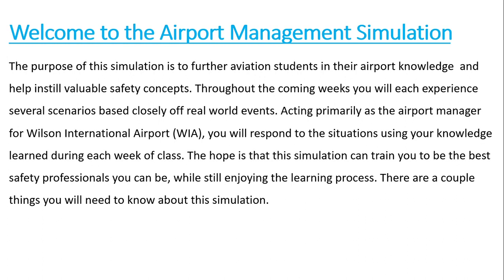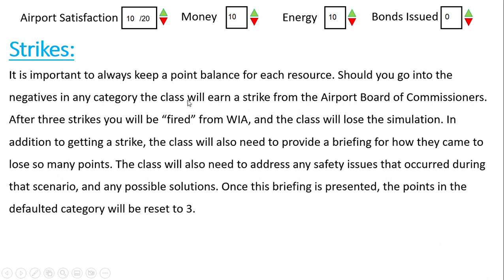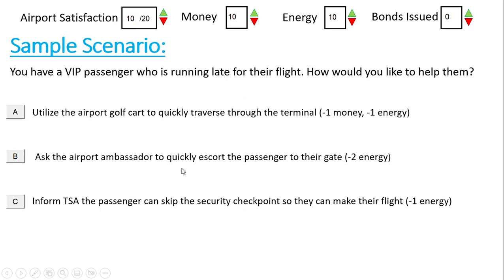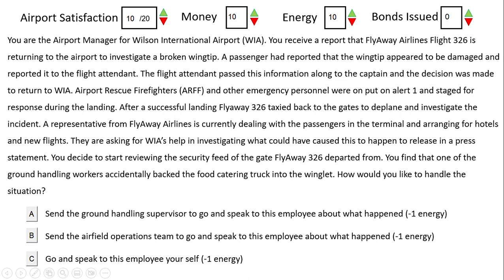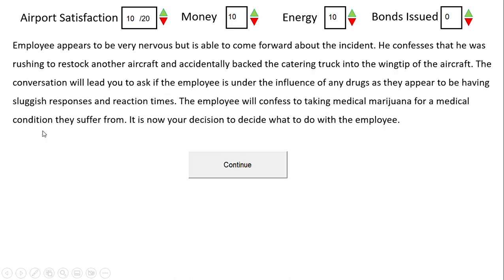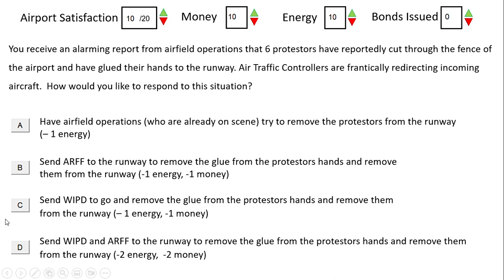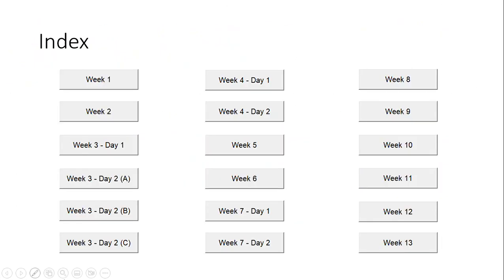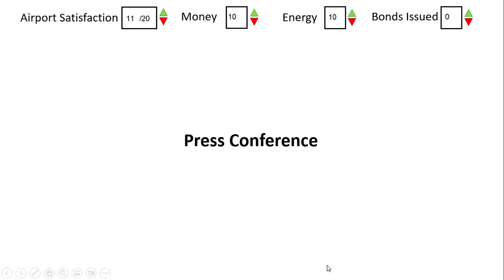Justin Kunz - AVIA 681: Implementation Project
This video features a brief overview of my AVIA 681 project.
What is featured in this video is the introduction to the simulation. Following this I will discuss 3 other scenarios. Each of these scenarios I discuss are based off real world events.
The first scenario I discuss involves an employee using medical marijuana. This is an ongoing debate in the AAAE forums for airport use. In addition, the entire simulation is based around a broken wingtip. Two aircraft had accidentally collided and struck wingtips on the taxiway. Unfortunately, unlike the scenario, this incident wasn't reported until after both planes had arrived at their final destinations.
The second scenario is based off of runway protestors at an airport. This scenario is a common one and has recently appeared in the news.
The final scenario is an insider threat. Insider threats are a new and rising threat to airports. Each piece of information in the scenario is also based off real world events.